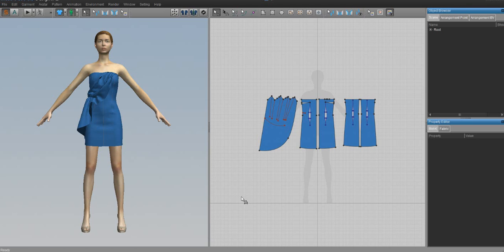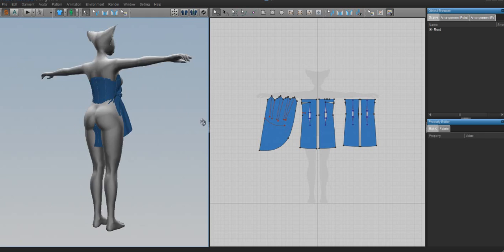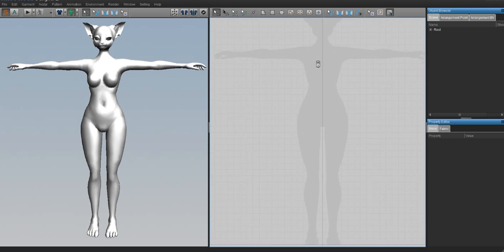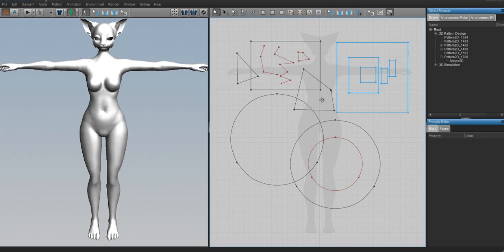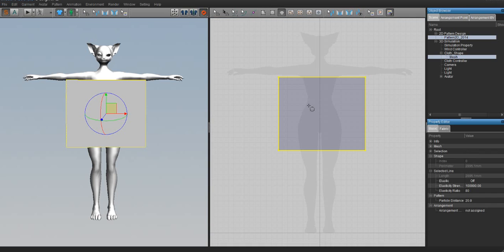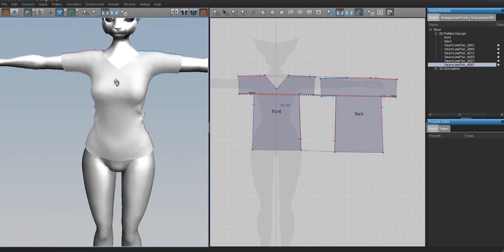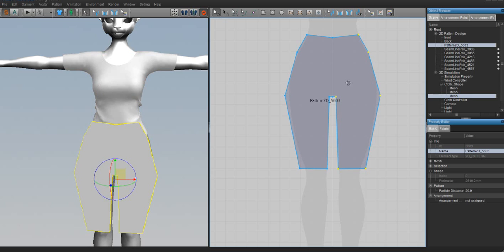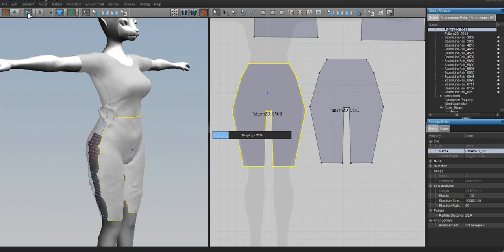Let's make some clothes!: [Solarian Feline]- Step 2: Marvelous Designing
Just me talking and telling you what you need
Blender 2.72
Avastar 1.7.1
Sparkles
Marvelous Designer 2
Photoshop
magnet:?xt=urn:btih:1bf228a96d276938d0d0b890af93680e3eebd0f7&amp;dn=ADOBE+PHOTOSHOP+CS5.1+EXTENDED+EDITION+%5Bthethingy%5D+&amp;tr=udp%3A%2F%2Ftracker.openbittorrent.com%3A80&amp;tr=udp%3A%2F%2Fopen.demonii.com%3A1337&amp;tr=udp%3A%2F%2Ftracker.coppersurfer.tk%3A6969&amp;tr=udp%3A%2F%2Fexodus.desync.com%3A6969
remove unused vertex group script